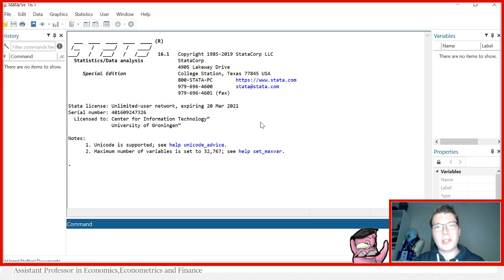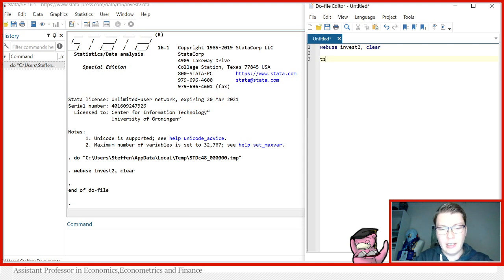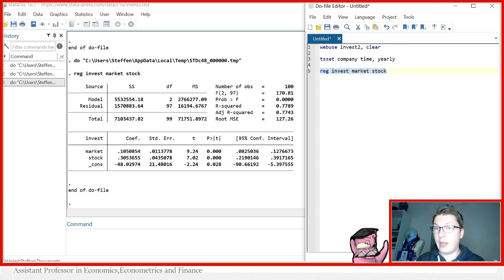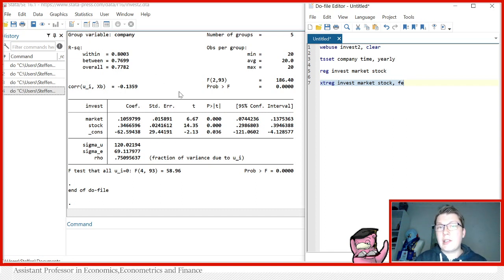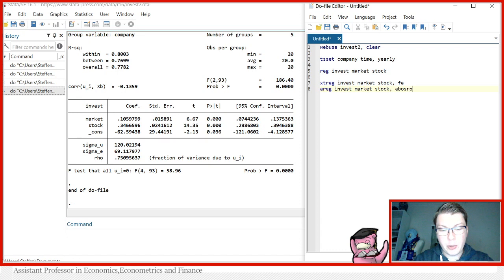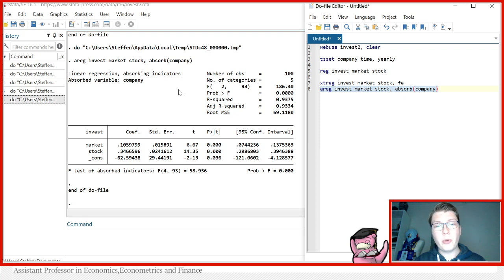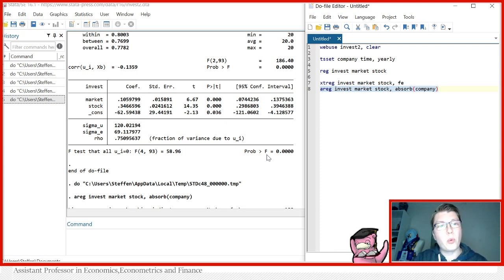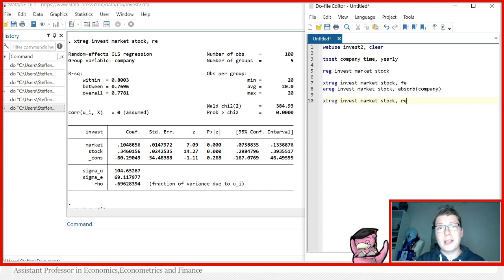Stata - How to Estimate Panel Data Regressions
This video is part of my Stata series. A series where I help you learn how to use Stata. In this video, we look at how to estimate a pooled OLS model, a fixed effects model and a random effects model.